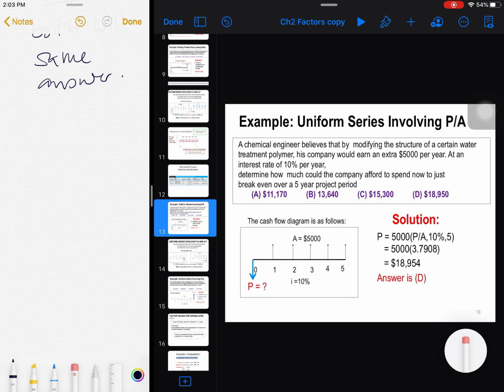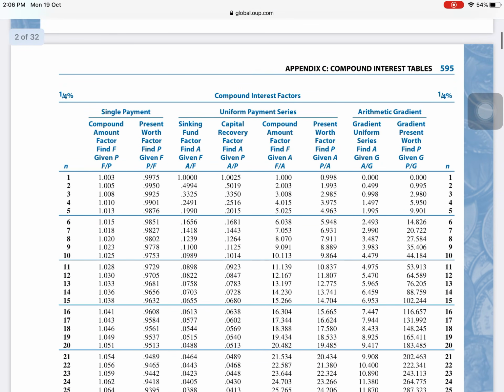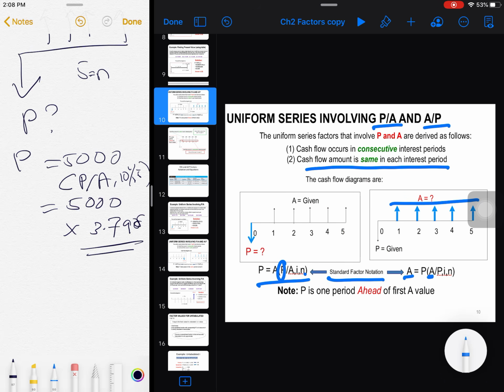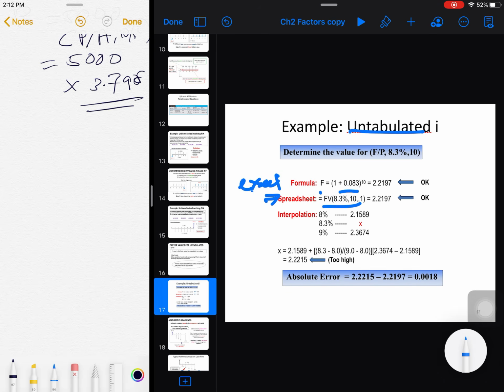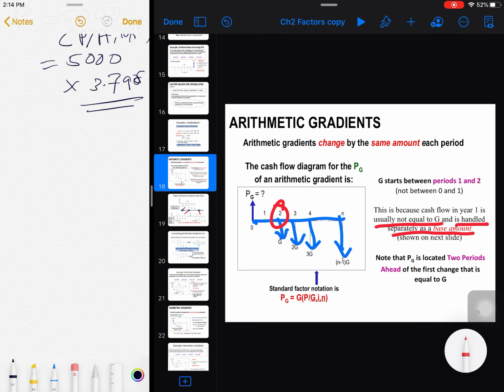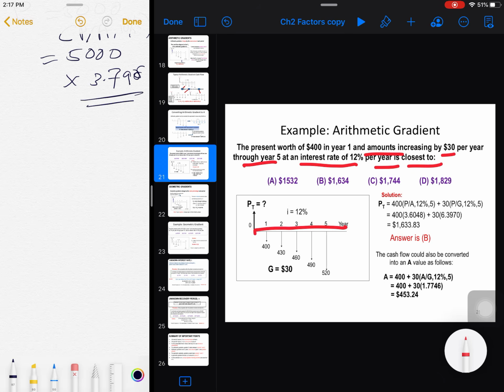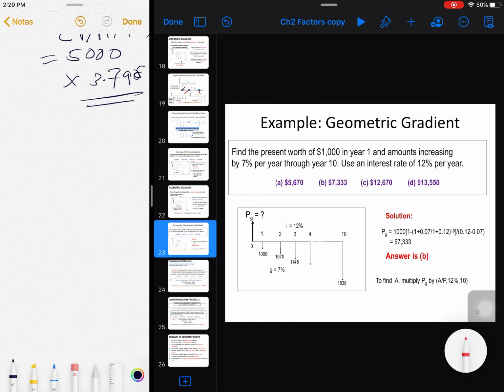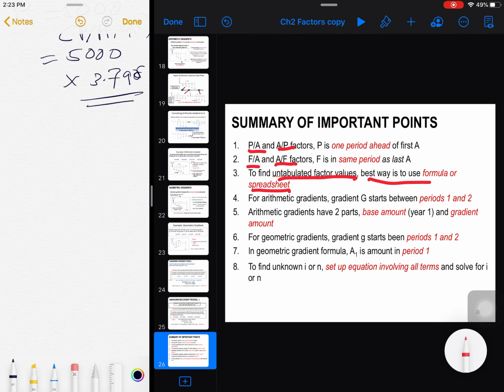BMFG 4623 Ch2 Part 2